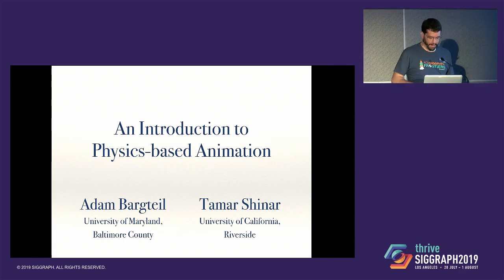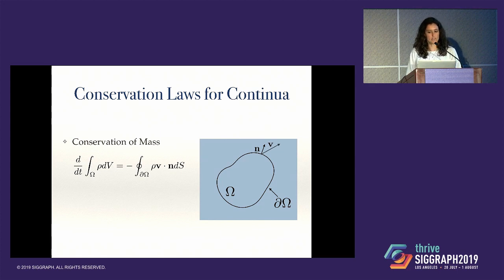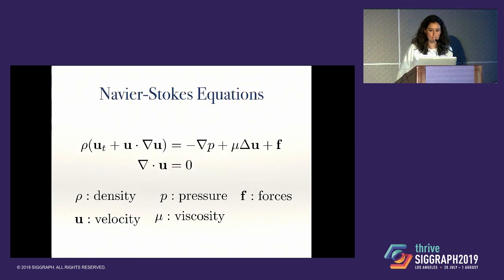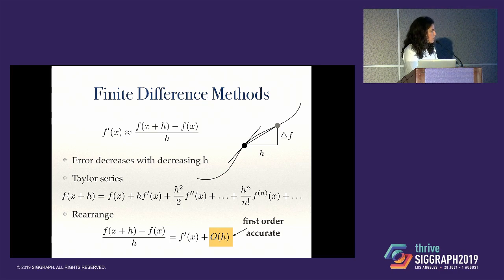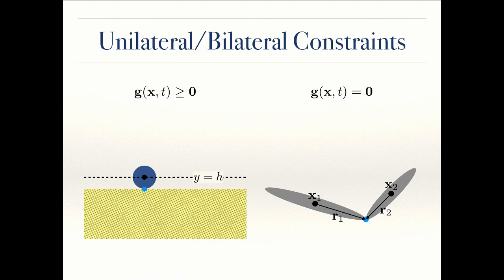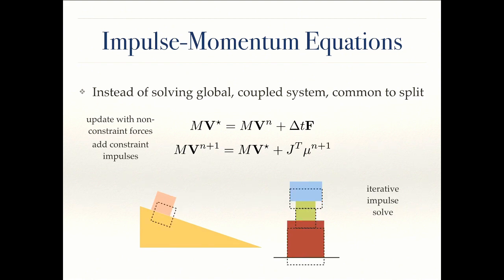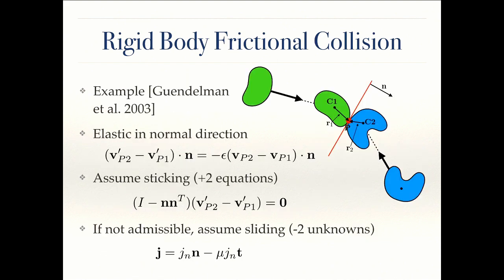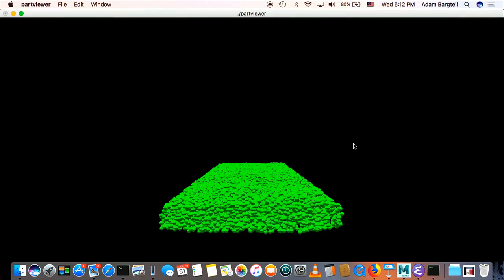SIGGRAPH University 2019 Course - An Introduction to Physics-Based Animation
An Introduction to Physics-Based Animation - Adam Bargteil